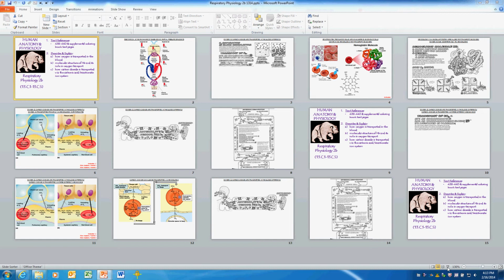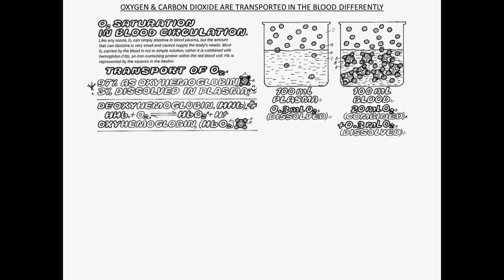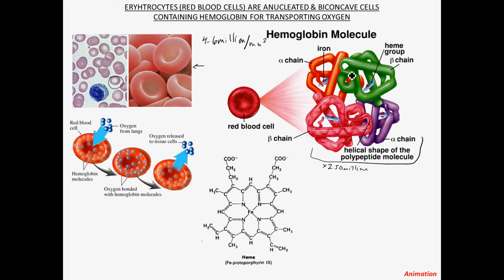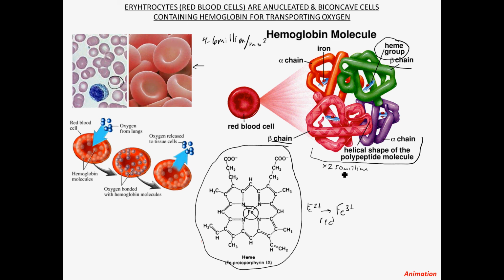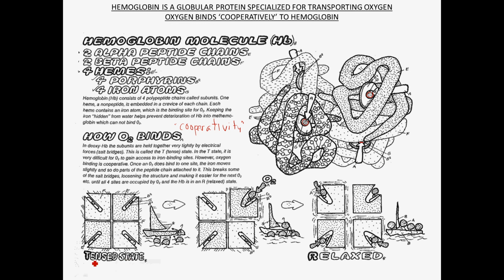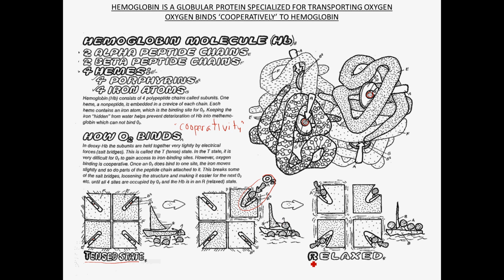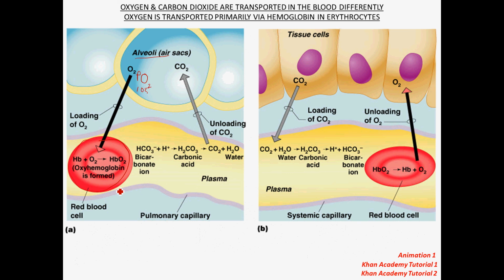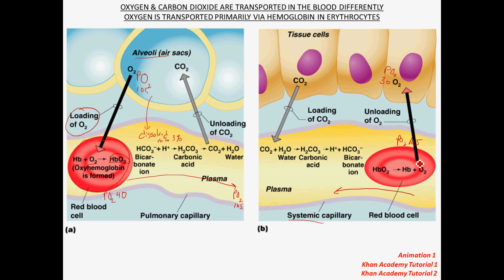Oxygen Transport & Hemoglobin